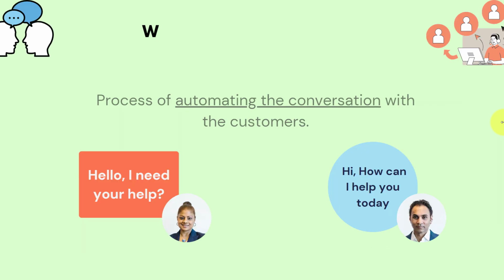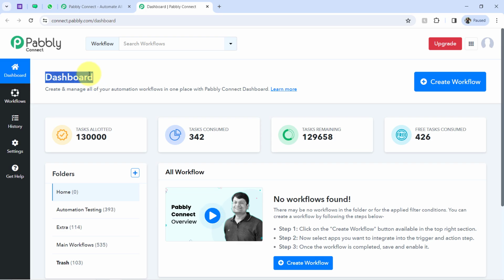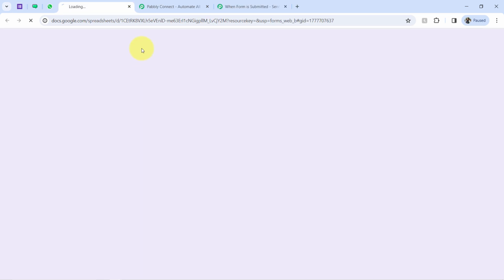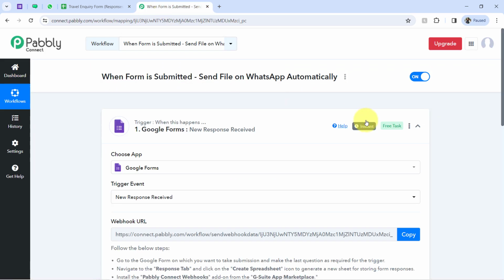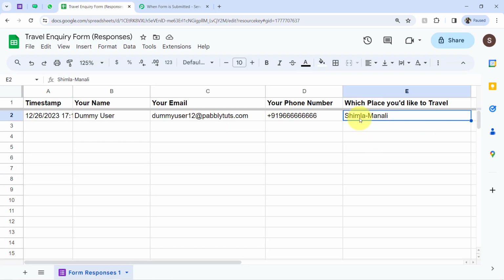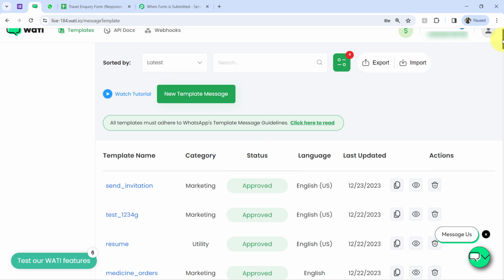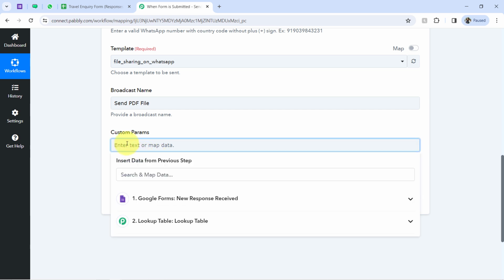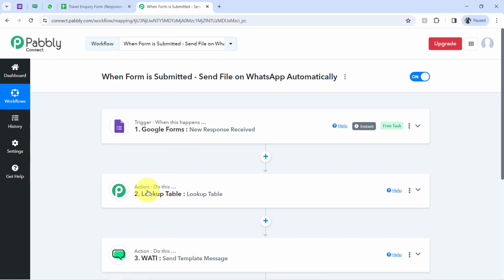WhatsApp Business Automation using Pabbly Connect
In this video, we'll show you WhatsApp Business automation as we unravel practical use cases and provide real-life examples. Whether you're a business owner, marketer, or automation enthusiast, this tutorial is your key to optimizing communication and efficiency using WhatsApp Business.

🔍 What You'll Discover:

Practical use cases for WhatsApp Business automation.(Send Automated WhatsApp Message on Google Forms Submission)
Real-life examples of businesses leveraging automation effectively.
Tips and tricks to enhance your WhatsApp Business strategy.

🚀 Who Should Watch:

Business owners aiming to optimize customer communication.
Marketers seeking innovative ways to engage with their audience.
Automation enthusiasts looking to unlock the potential of WhatsApp Business.

🌟 Key Insights:

Google Forms to WhatsApp
WhatsApp Business Use Cases
WhatsApp Automation Examples

1. Automation: Pabbly Connect offers automation capabilities that can help you automate mundane and repetitive tasks. This allows you to save time, money and resources.

2. Integration: Pabbly Connect provides a wide range of integrations so that you can connect different web services with each other. This helps you to create smarter workflow processes and make your business more efficient.

3. Security: Pabbly Connect takes security seriously and provides an industry-standard security system to protect your data and applications.

4. Scalability: Pabbly Connect is highly scalable and allows you to easily add new applications and services to your workflow.

 5. Cost-effective: Pabbly Connect is cost-effective and provides plans for different business sizes.